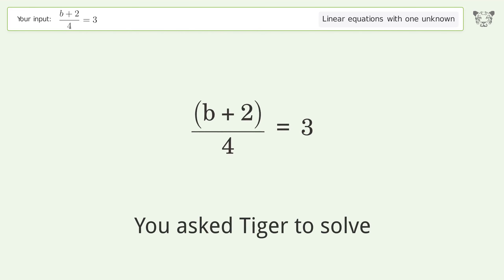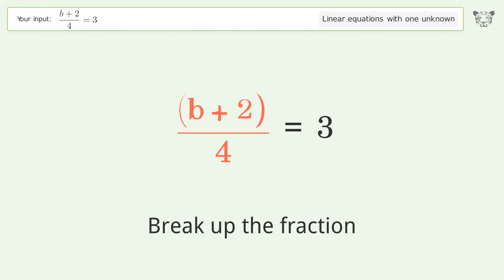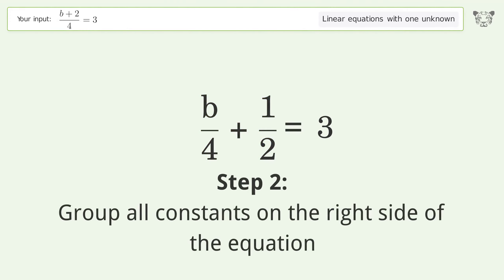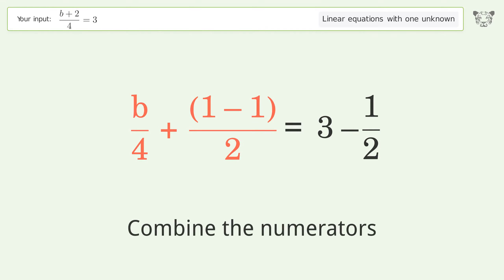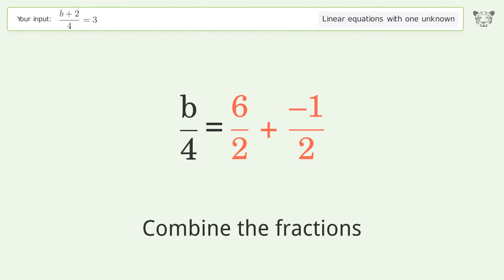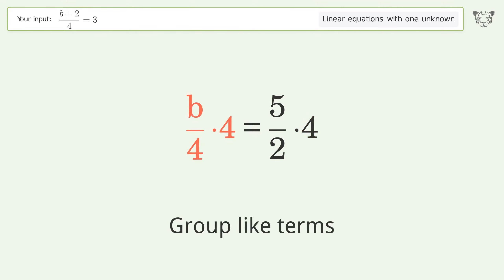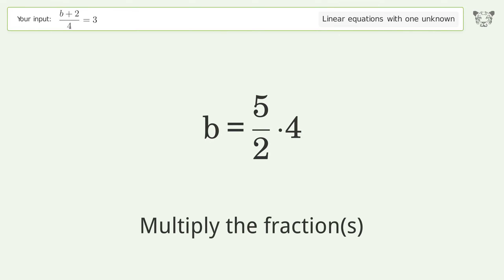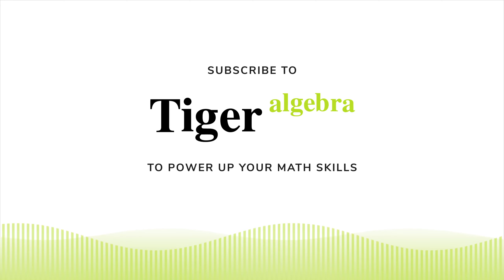Linear equation with one unknown: Solve (b+2)/4=3 step-by-step solution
Solving (b+2)/4=3 using the linear equation with one unknown solver

for a step-by-step and more tips and tricks for dealing with linear equations with one unknown.